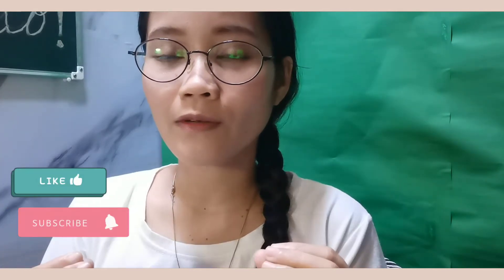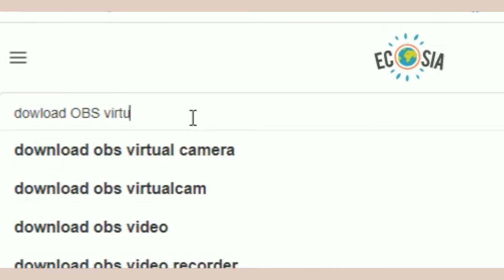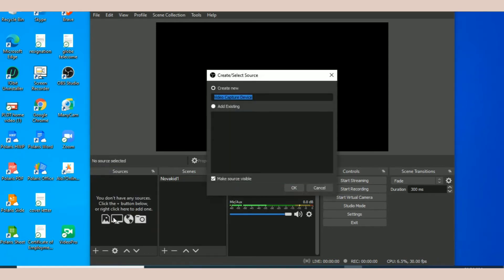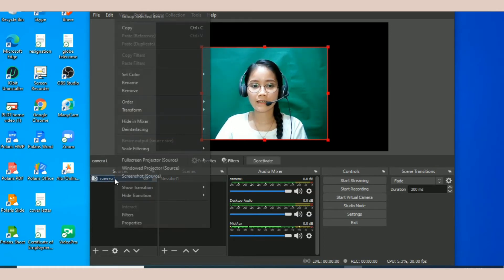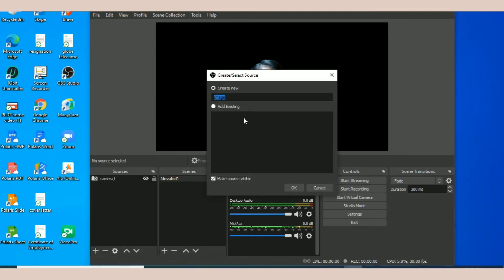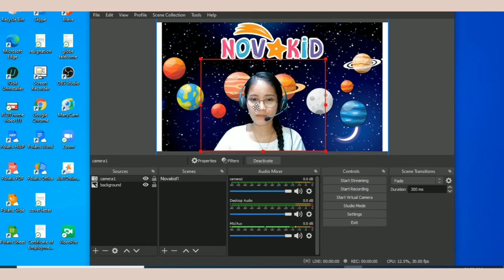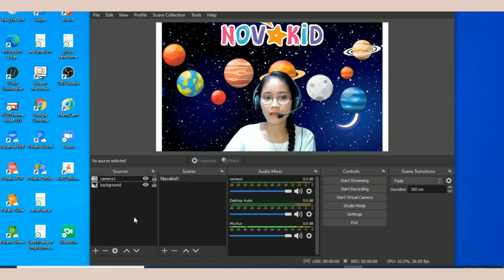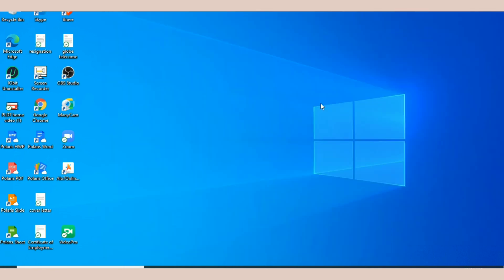Paano gamitin ang OBS virtual camera for online class| ESL Life Vlog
Hi again, teachas!! This video is about how to use green screen using OBS software.

OBS (also known as Open Broadcaster Software Studio) - It’s free open-source and multiplatform software for video recording and live streaming. With OBS Studio, you can stream on Twitch, YouTube, Facebook, Huya, Douyu, VK, and any other RTMP server.

Purok 2, Western Poblacion, Lopez Jeana,
Misamis Occidental, Philippines, 7208